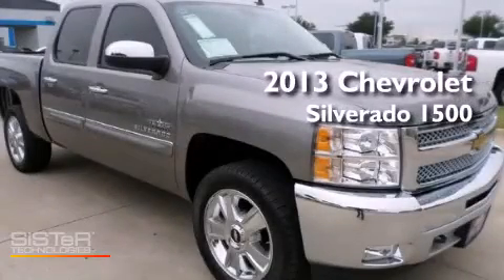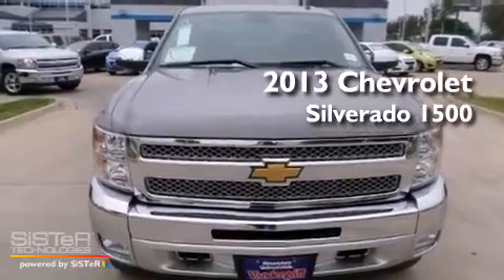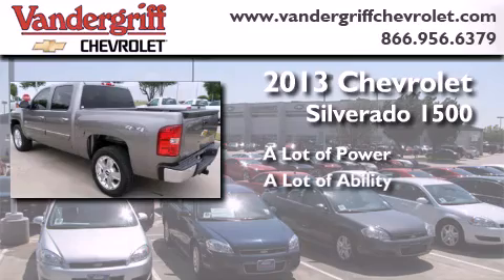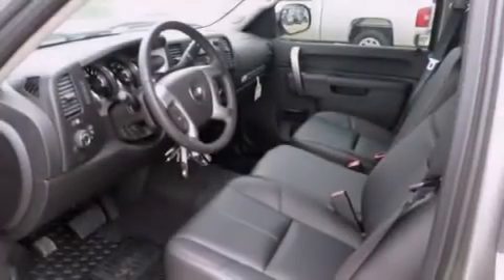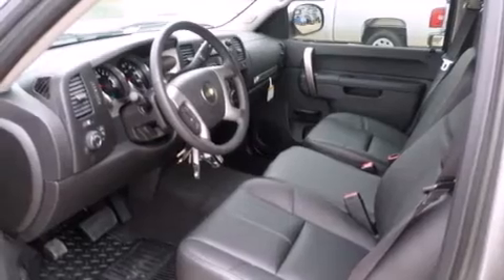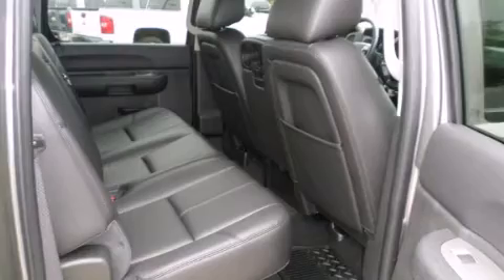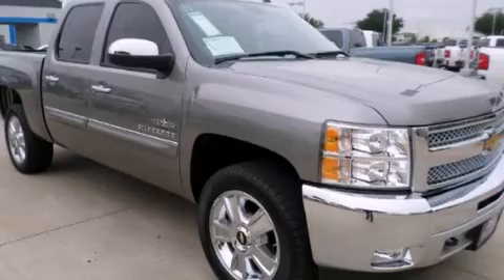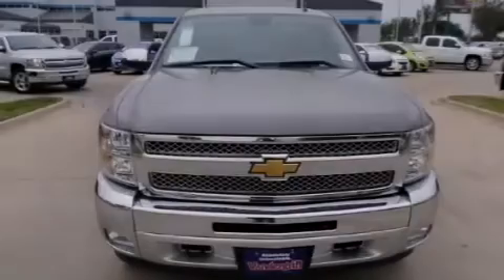2013 Chevrolet Silverado 1500 FortWorth TX 76017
We have been honored to serve the Arlington TX area , we promise that your experience at our dealership will exceed your expectations ! Year : 2013 Make : Chevrolet Model : Silverado 1500 Engine : Vortec 4.8L Variable Valve Timing V8 SFI FlexFuel capable of run Trans .